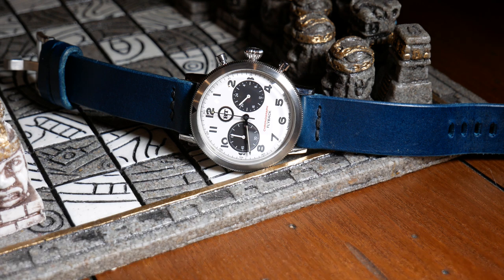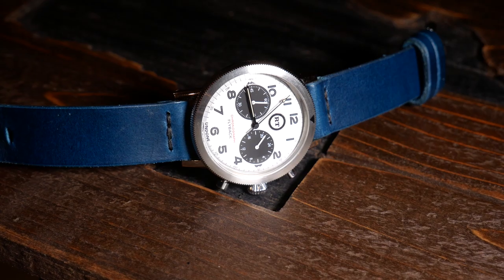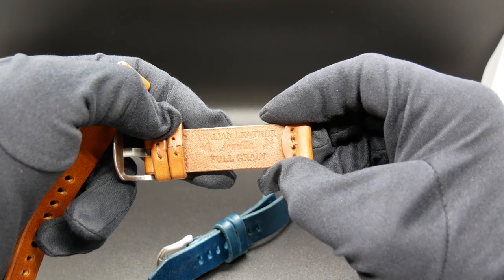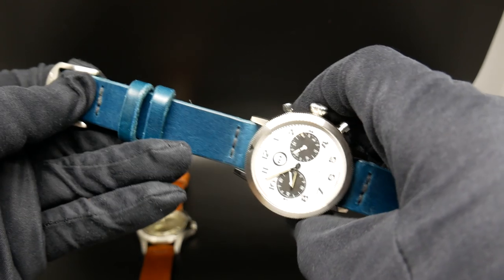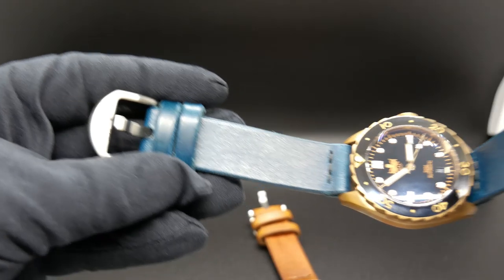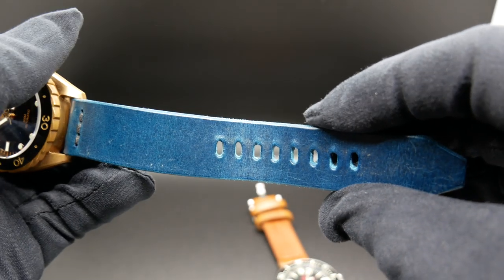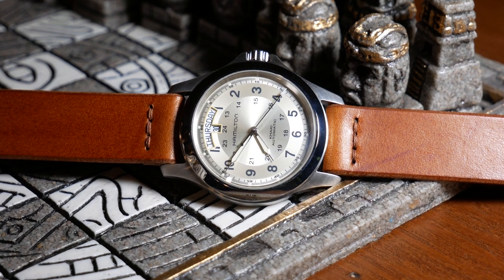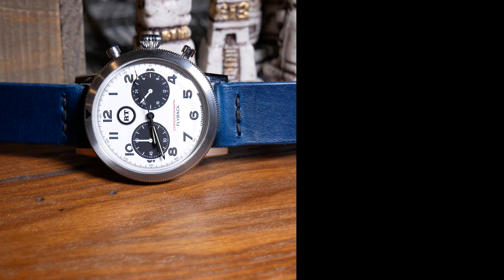Straight Outta Romania : Armilla Saber Review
Another Thank you to Andrei at Armilla for sending these two straps.

The curved spring bars I've been using

Today we are taking a look at the new Armilla Sabre Leather straps.  Where they say that "Ruggedness meets Refinement".  Hand made in Romania from Italian Buttero Leather.  These are hands down some great straps, and they offer the ability to customize them if you want something specific done.

I'd love a jacket made out of the whiskey leather, but I'm afraid to see how much it would cost.

Next Up The Seiko 5KX